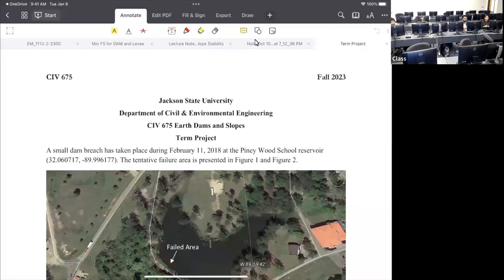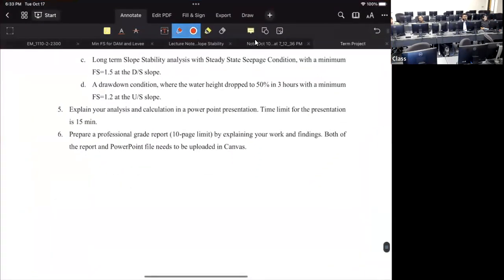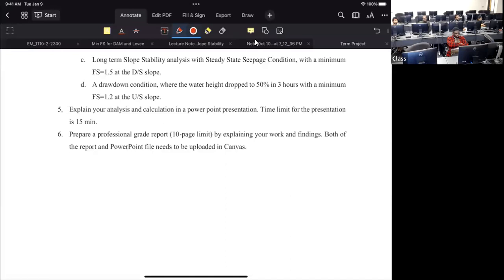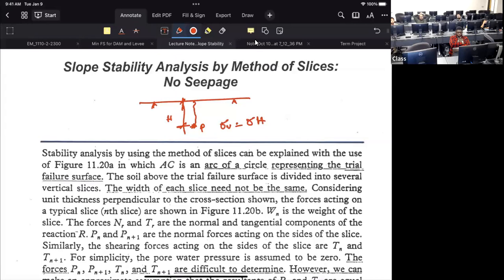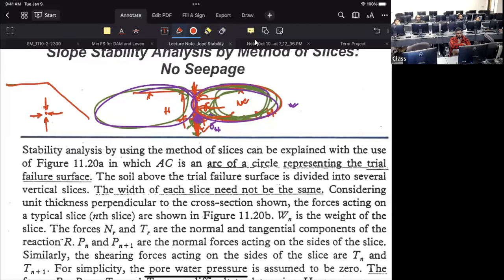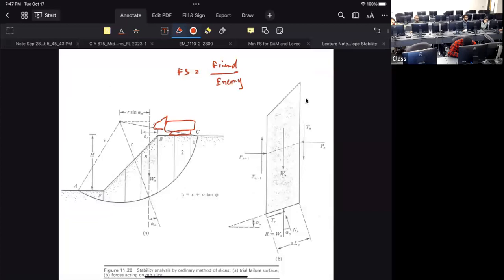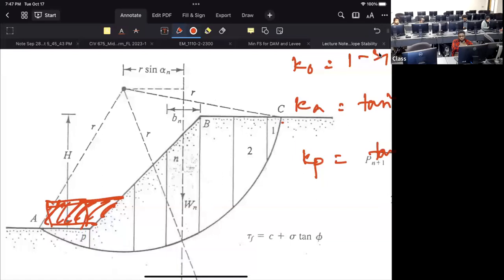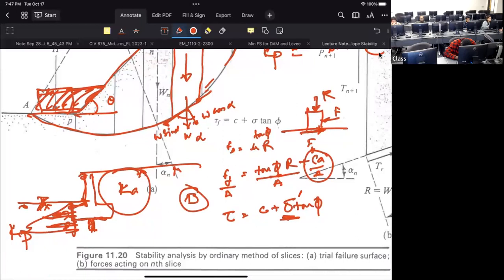Earth Dams and Slopes 20231017